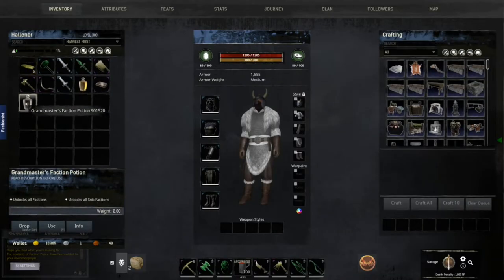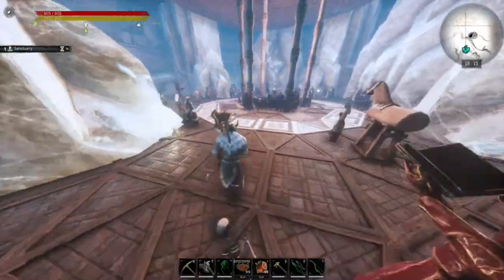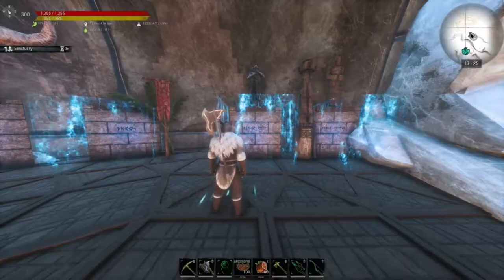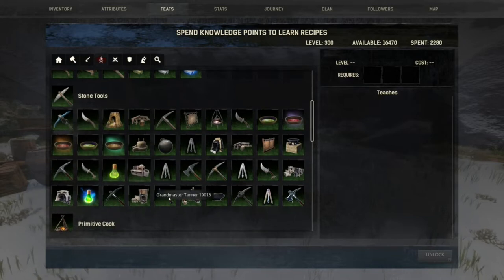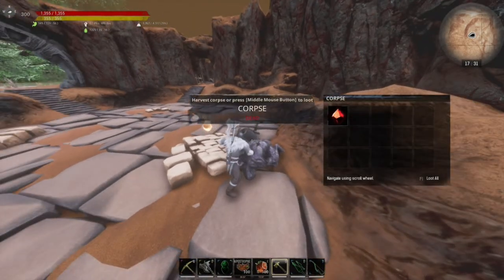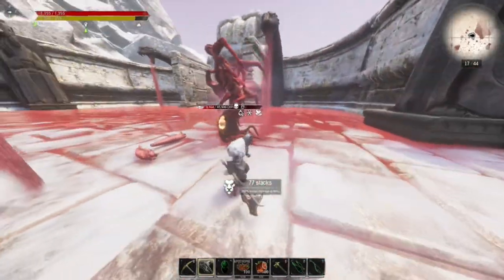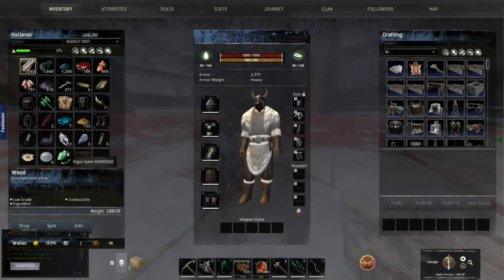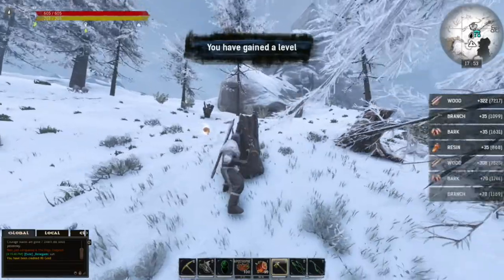Skull & Bones EEWA & Getting started.Conan Exiles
A quick and easy video for beginners to watch if they are new to our server or the EEWA mod.